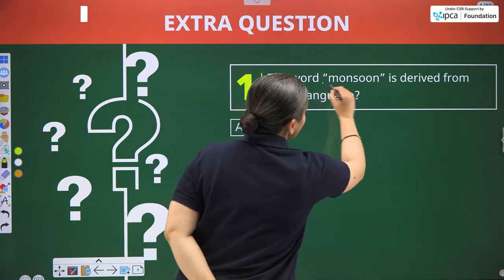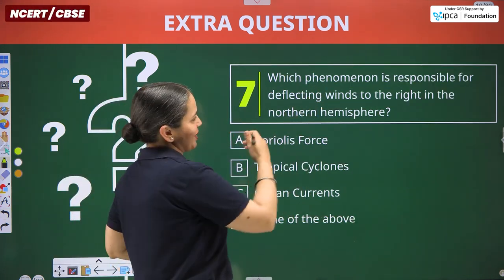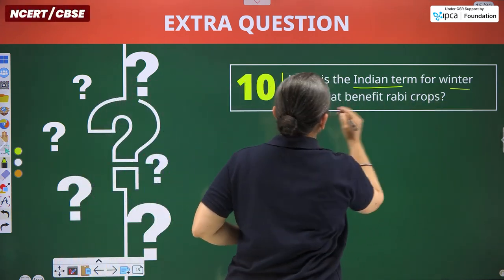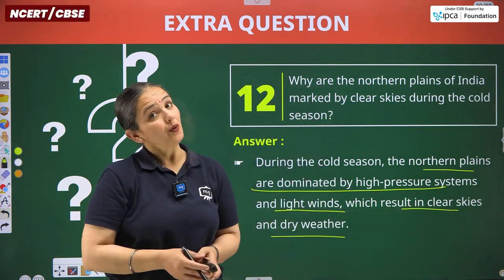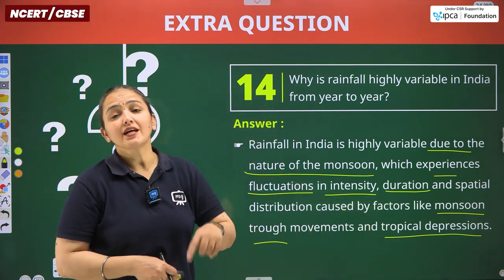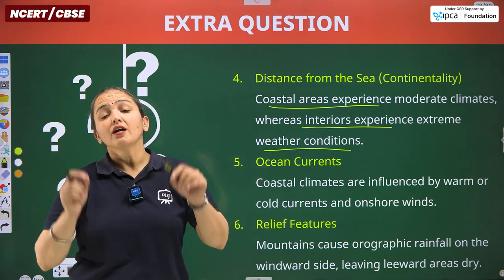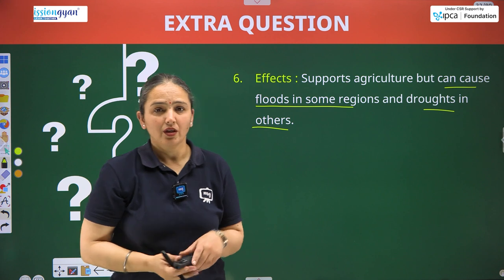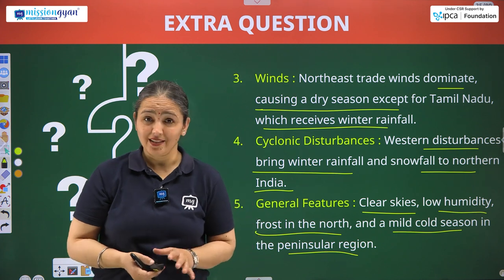Climate Class 9 Geography Explanation | Class 9 Geography Chapter 4 | 9th Geography English Medium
🌦️ Climate | Class 9 Geography Chapter 4 Full Explanation (NCERT English Medium)
📘 Complete Chapter Guide | Notes | MCQs | Q&A | Concept Mapping

Welcome to your complete and engaging explanation of Class 9 Geography Chapter 4 – Climate, based on the latest NCERT syllabus (CBSE 2025). This video is perfect for board preparation, school revision, and concept understanding in English medium.

📚 What’s Covered in This Video:
✅ Meaning and elements of climate and weather
✅ Factors affecting India’s climate
✅ Indian monsoon – mechanism and characteristics
✅ Seasons in India – Summer, Rainy, Winter, Retreating Monsoon
✅ Distribution of rainfall and temperature patterns
✅ Climatic controls and pressure systems
✅ Class 9 Geography Chapter 4 question and answers
✅ Key MCQs for quick revision
✅ Notes for download + visual summary

📌 Perfect For:
✔ CBSE Class 9 Students
✔ Term-wise Geography Revision
✔ NCERT English Medium Learners
✔ Competitive & Board Exam Preparation